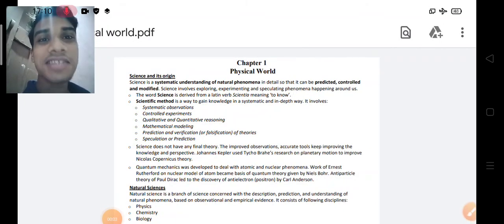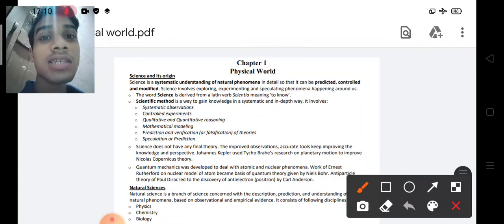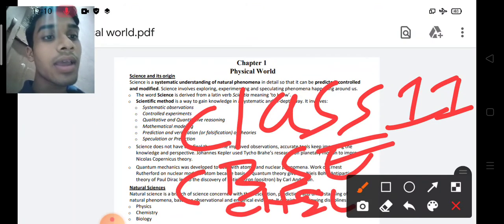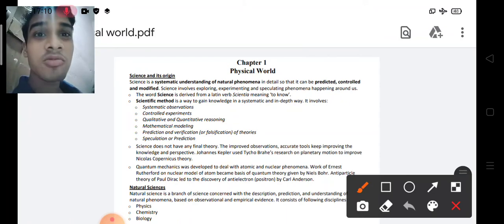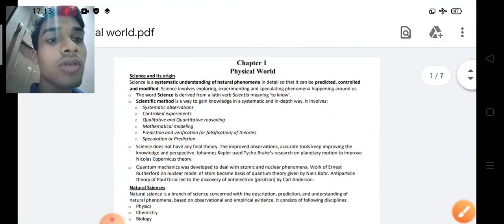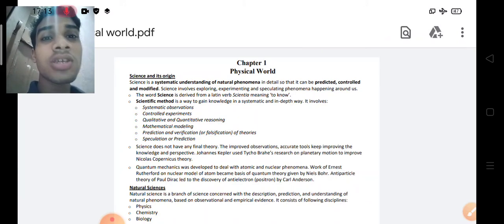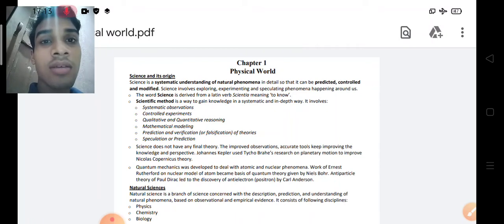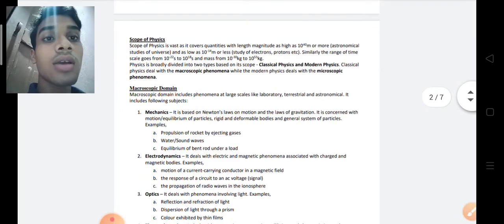Physical world class 11 pdf notes in odia | Chse physics class 11 notes pdf | chse catalyst notes🔥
In this video I will provide best handwritten notes pdf file of our +2 1st year or class 11 physics chapter -1 "physical world"
you can download the pdf notes by clicking the below link

If you get benefits from our videos then